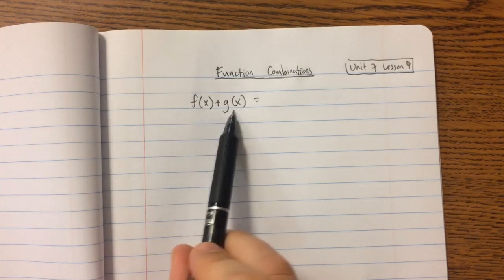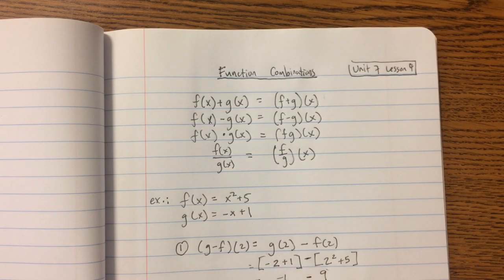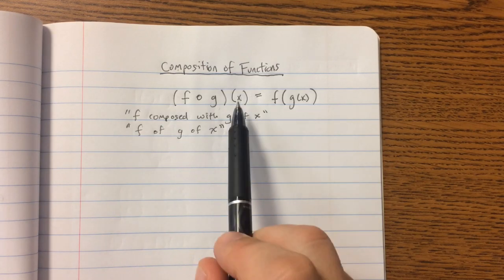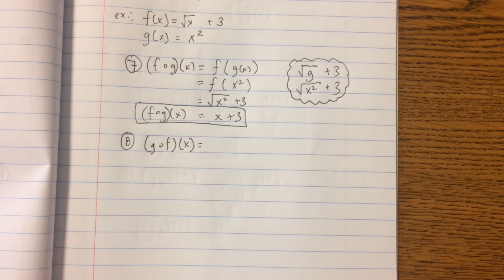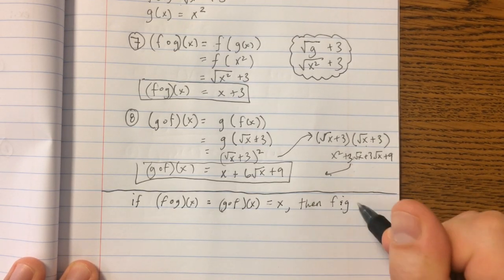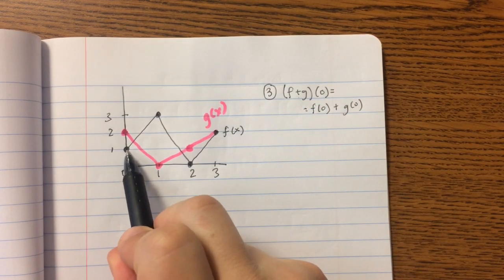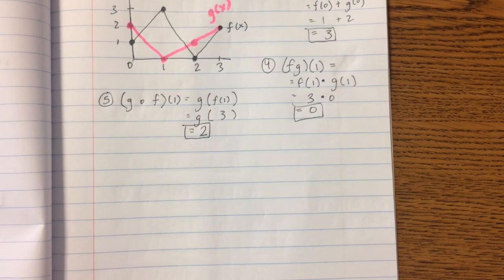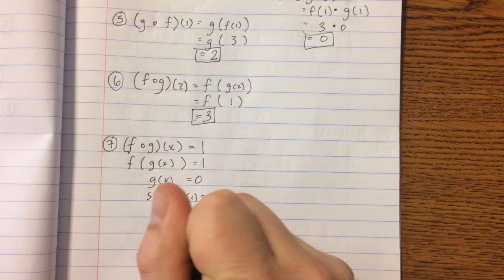precalculus | lesson | composite functions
how to simplify & evaluate combinations & compositions of functions